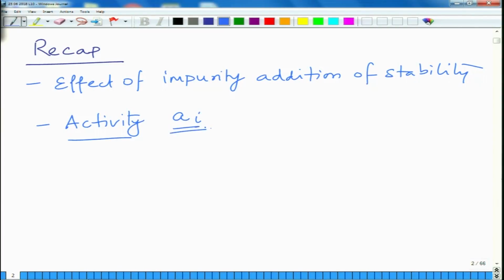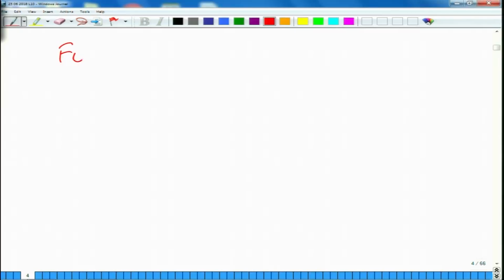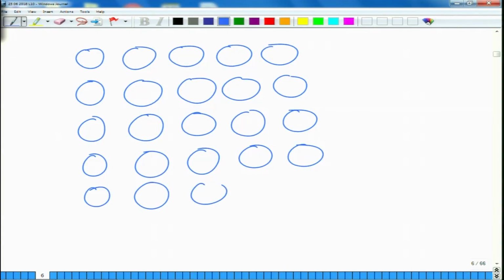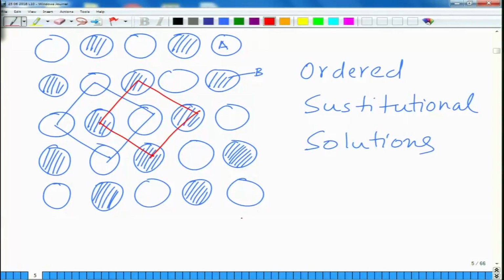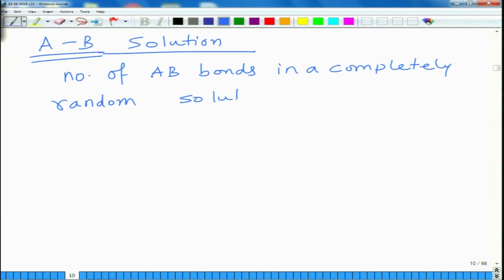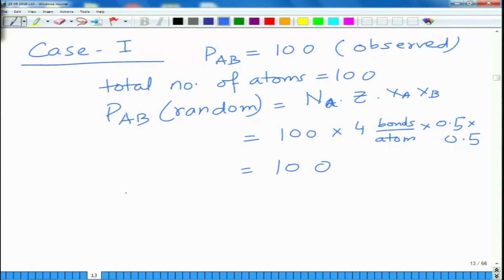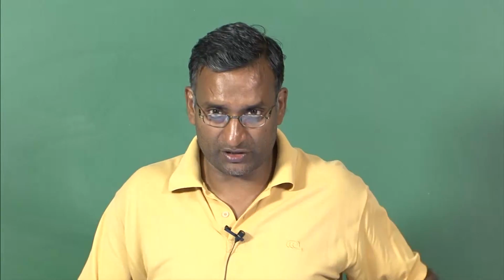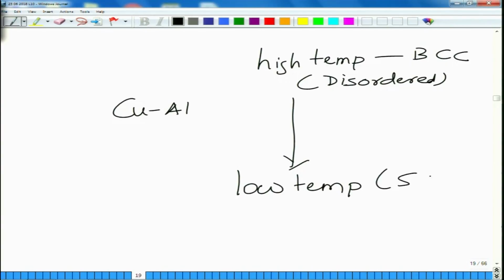noc18-mm20 Lecture 10-Thermodynamics of Real Solution